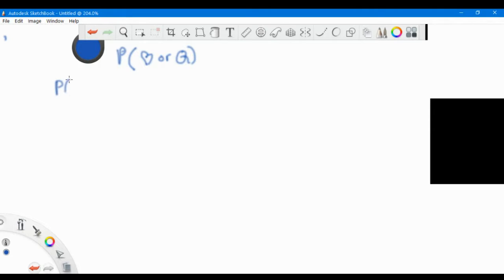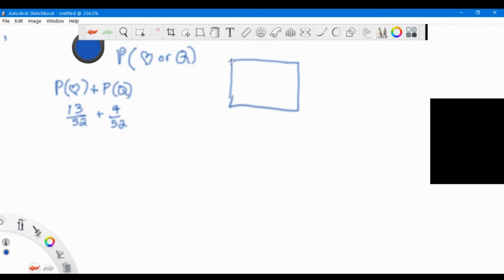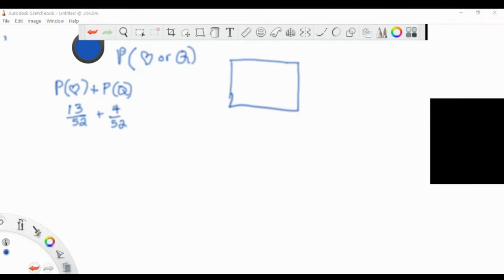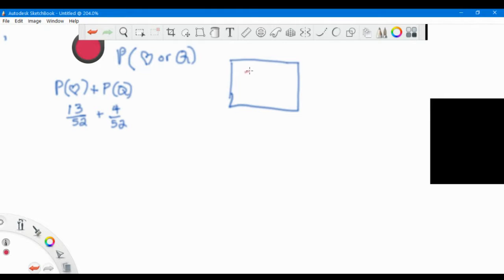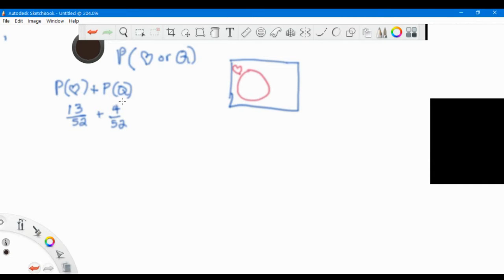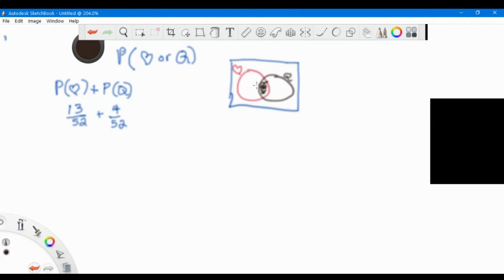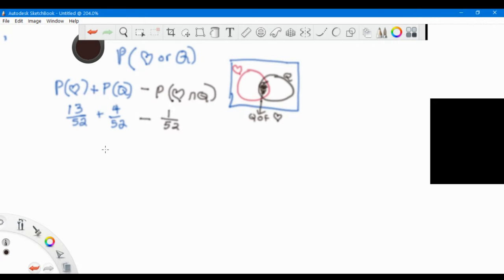Probability overlap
From chapter 11